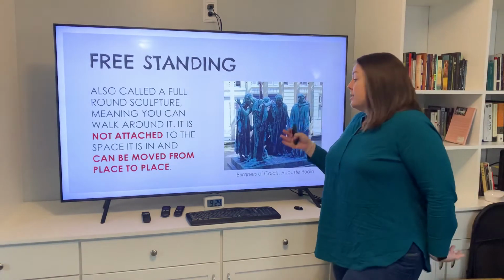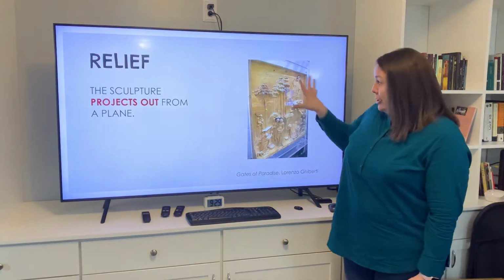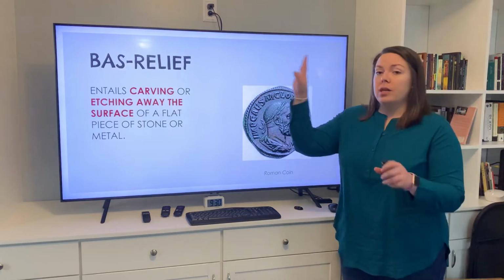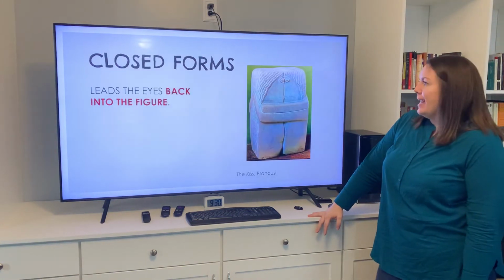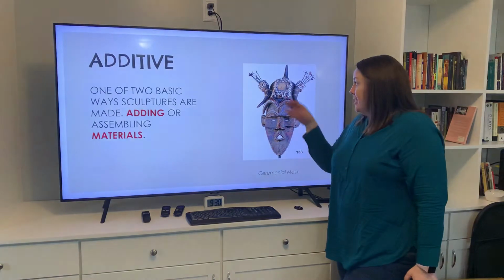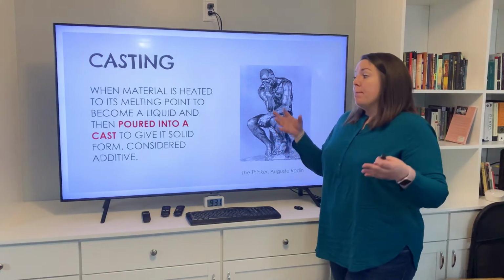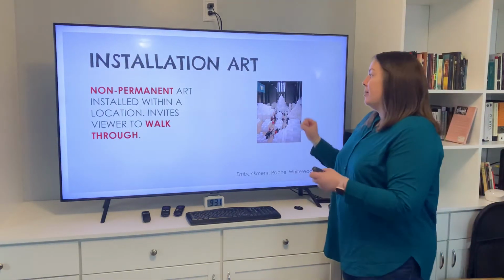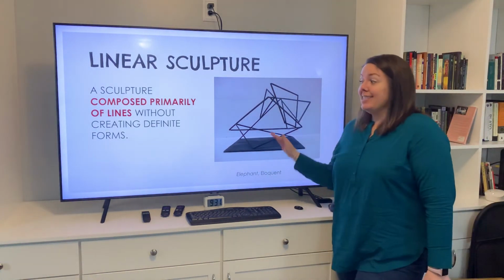Humanities E&P Day 6 Sculpture